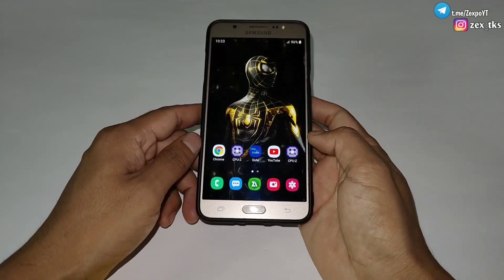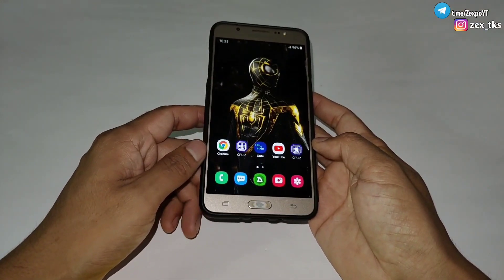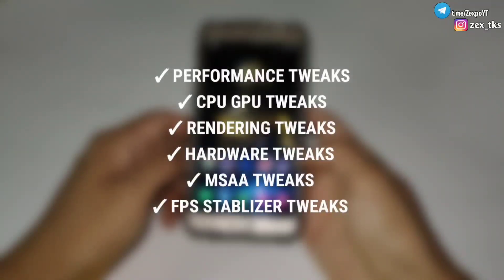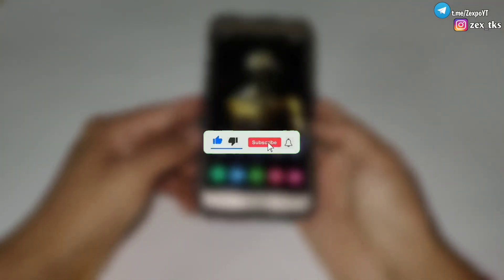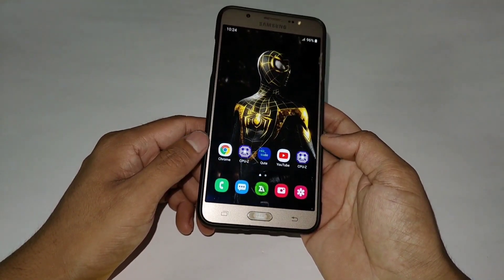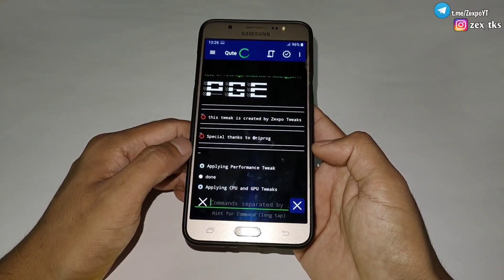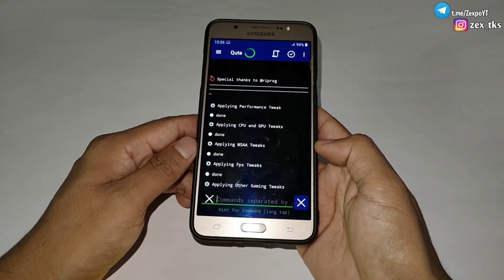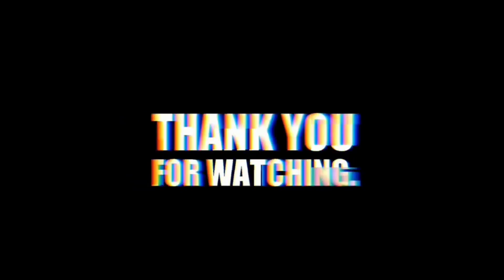Enable Performance Mode For Gaming | Max Performance & Max Frame Rate | No Root 🔥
Enable Performance Mode On Any Android | Max Performance & Max Frame Rate | No Root 🔥

Queries Solved-
overclock android no root
overclock android
overclock
no root